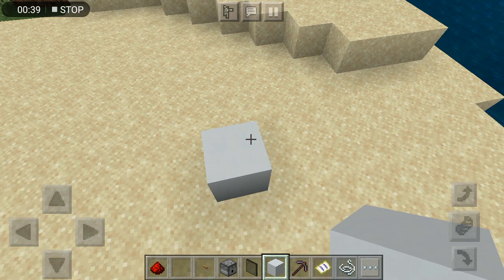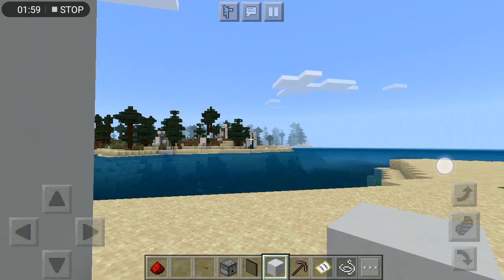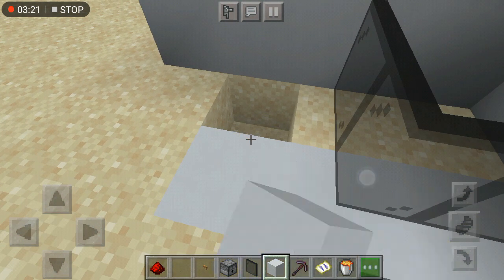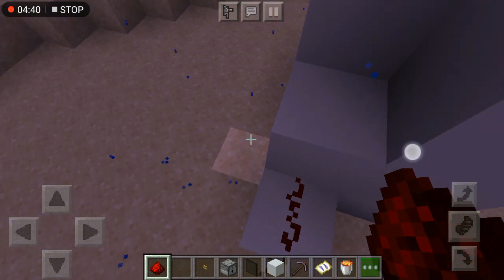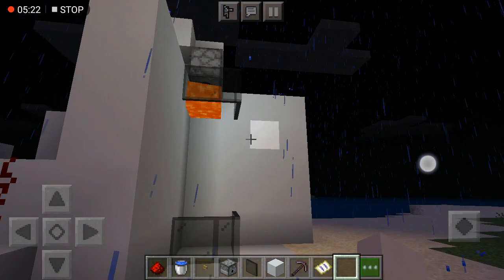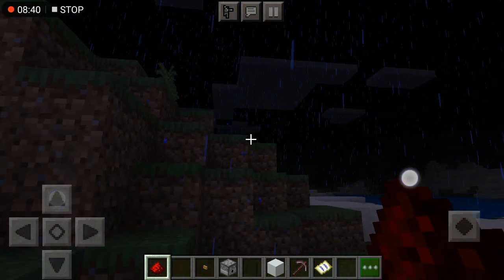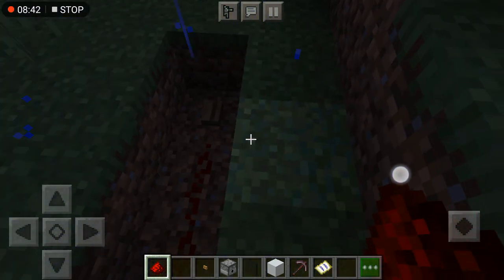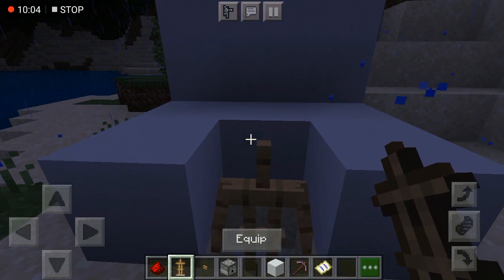Tips on making a bath, shower and PC